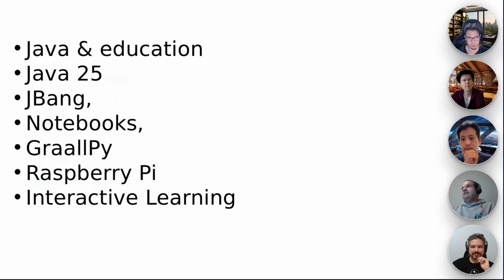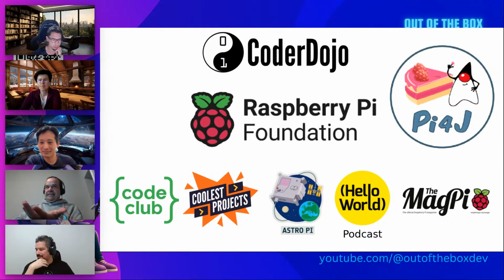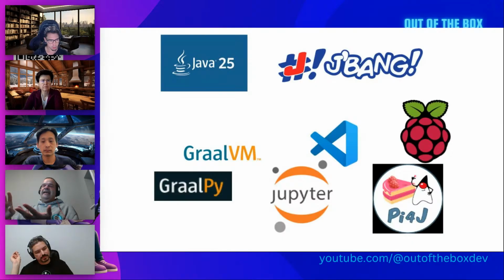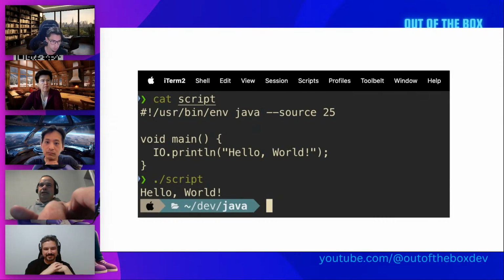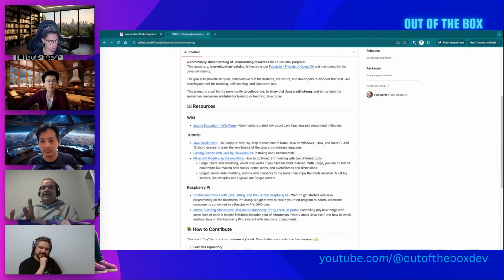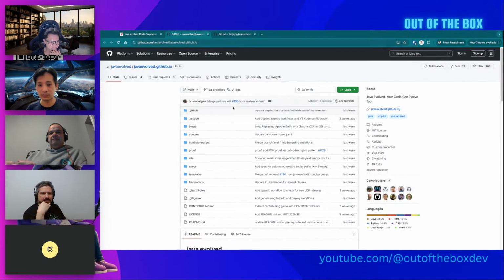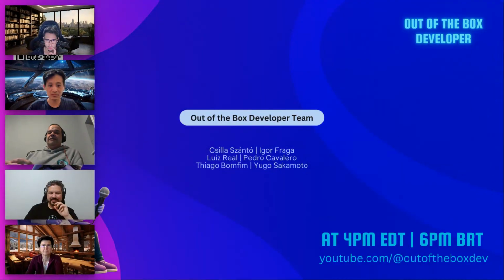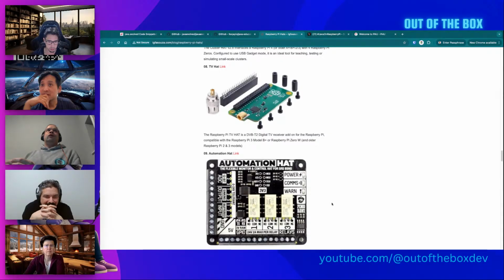Modern Java 25 with Raspberry Pi for Interactive Learning